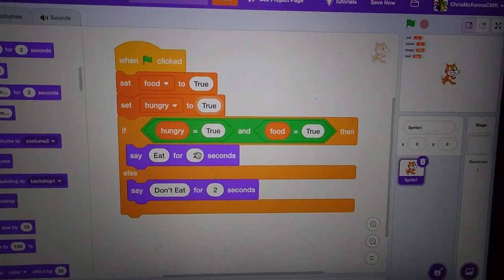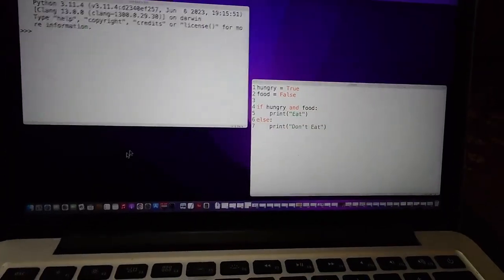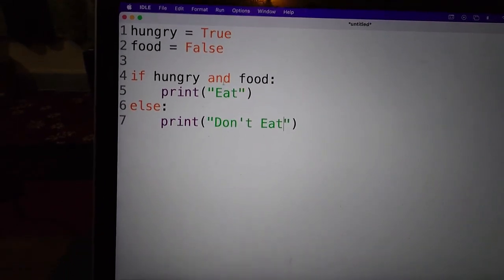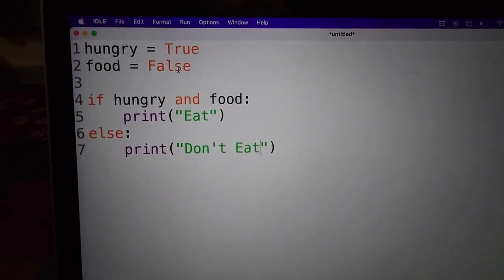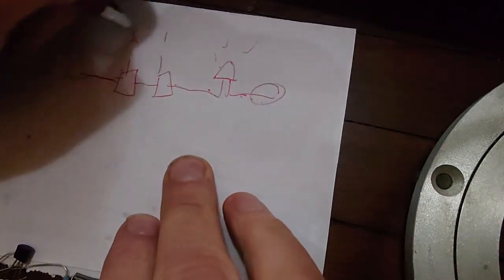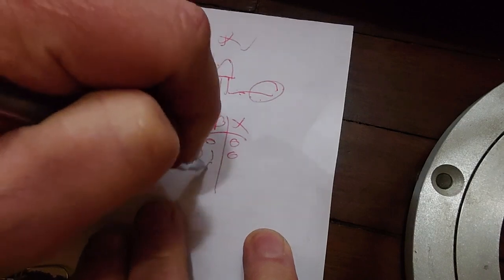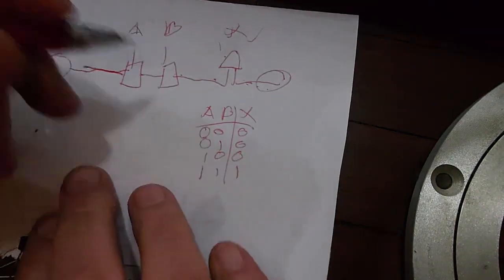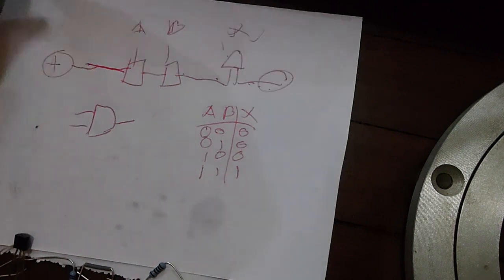7 AND gates